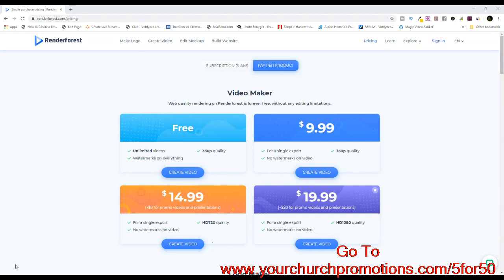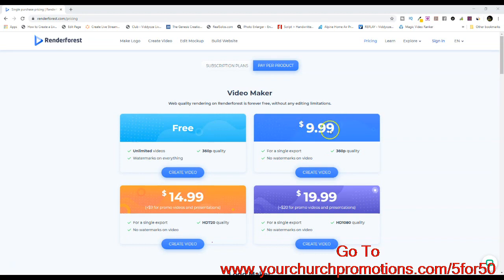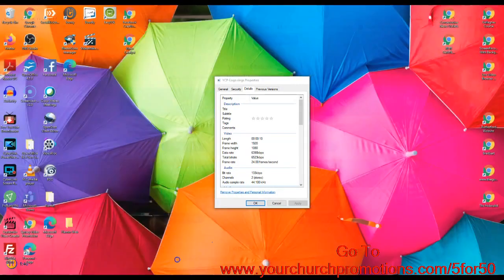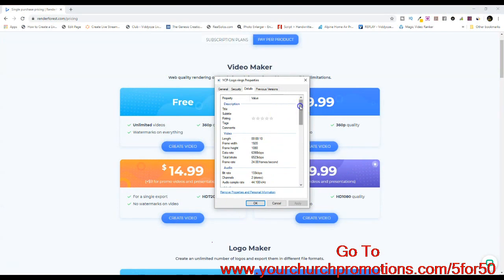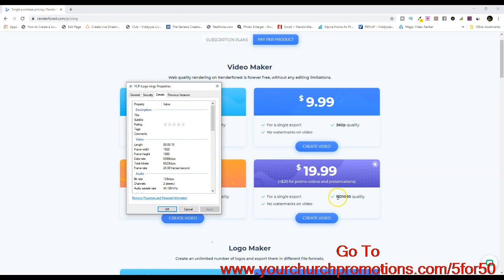church marketing videos Washington DC Your Church